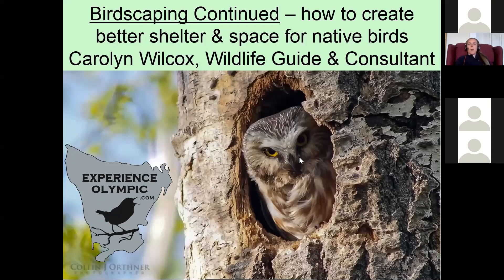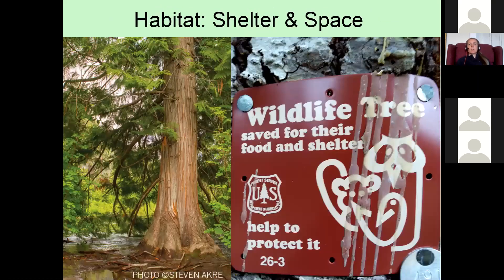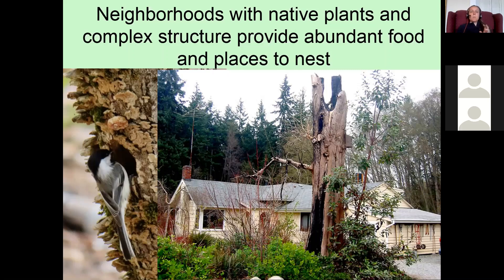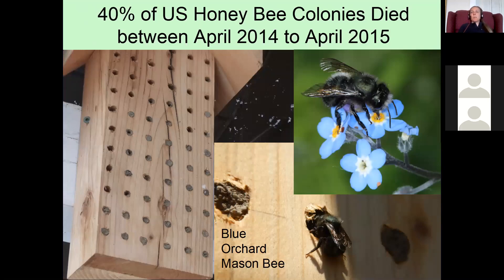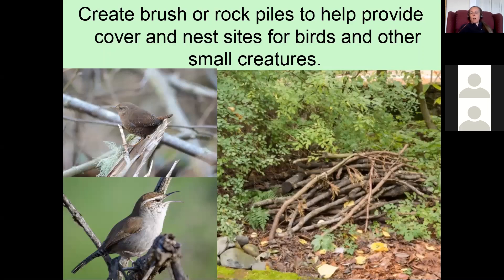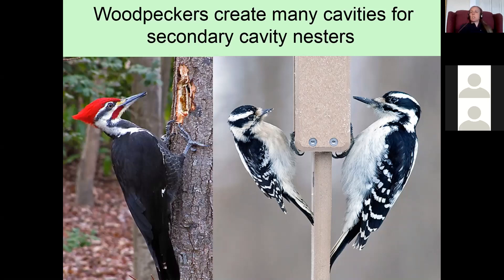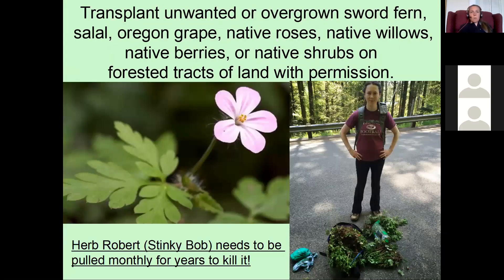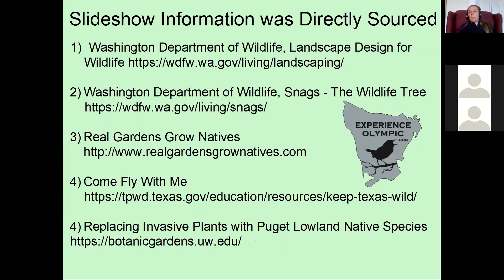Birdscaping Part 2: 4-28-2021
Carolyn Wilcox builds on her previous week’s presentation and teaches participants how to create better shelter and space for native birds, including more information on the importance of snags and dead trees. Topics include detailed nestbox design, incorporating bird habitat into landscape planning, and impacts of noxious weeds on wild birds.